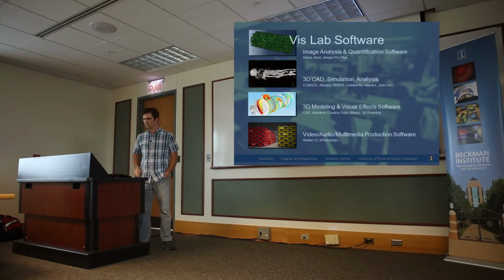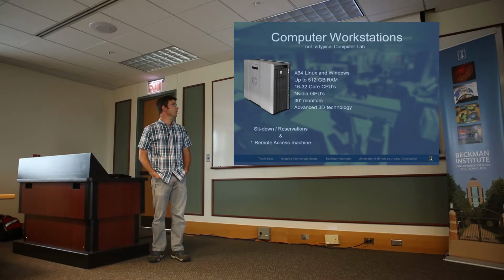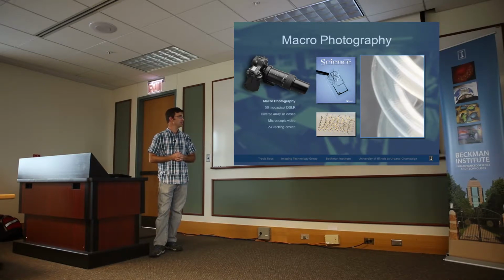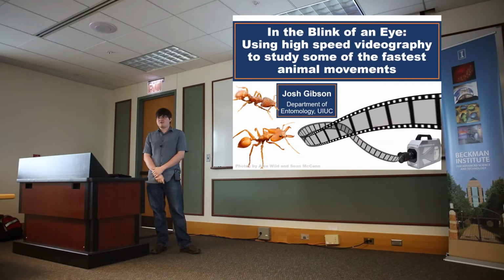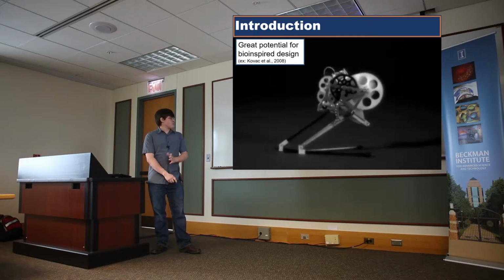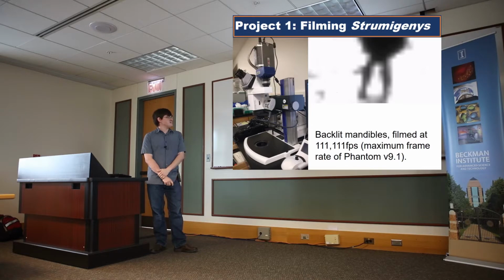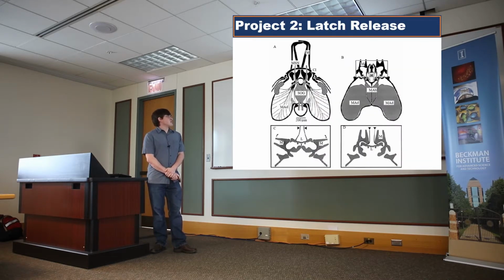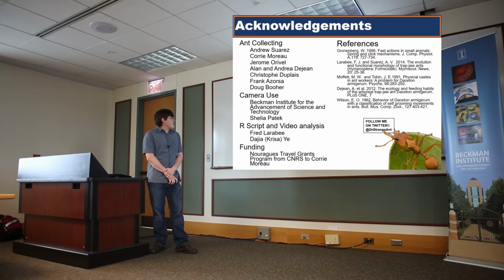October 2017 TechTalk on Tuesdays, Visualization Lab/Highspeed Video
The first ever Beckman Institute "TechTalks on Tuesday"
Travis Ross gives an introduction to Visualization Lab
Josh Gibson, Entomology Graduate Student discusses high-speed video that improves his research on trap-Jaw ants